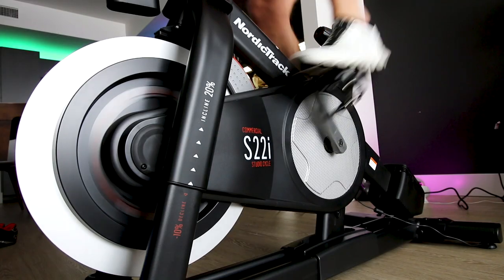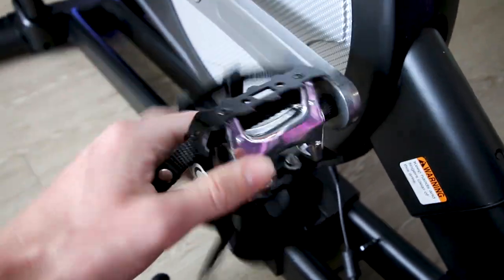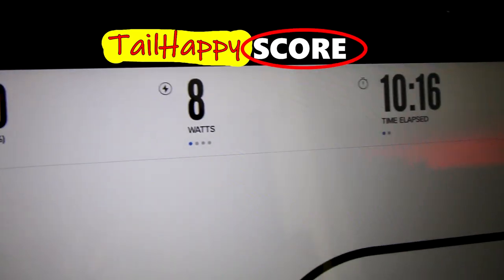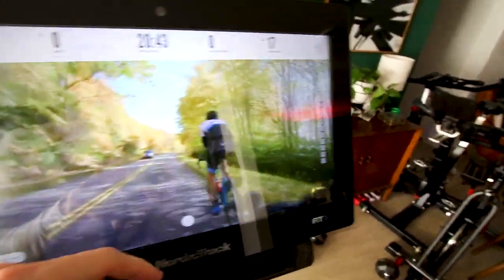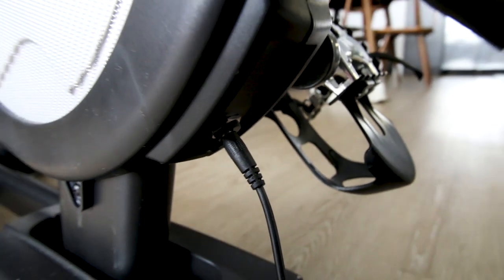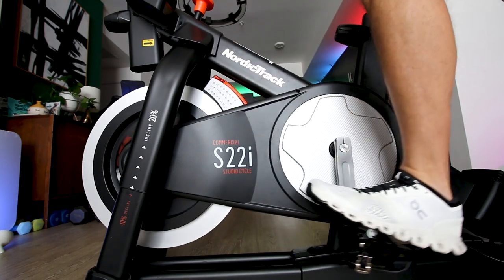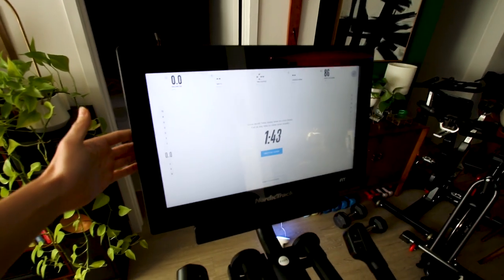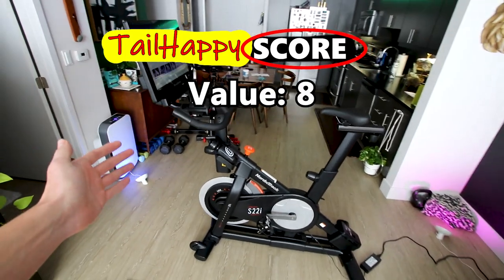NordicTrack S22i REVIEW with TailHappy Score - In Depth NordicTrack S22i studio cycle review!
This is my official NordicTrack S22i studio cycle review. I've spent several months with this NordicTrack S22i now and have compared it against many popular indoor cycling bikes including the peloton bike plus. In general, the NordicTrack S22i studio cycle is a great option for outdoor cycling enthusiast that love instructor led classes. The s22i studio cycle from nodictrack is also great for its incline and decline abilities, which make this indoor bike much different than other options in the marketplace.
In this video I skim the basic stuff in the first few minutes of the review, then we dive deep into the TailHappy Score and I thoroughly judge and critic the NordicTrack S22i studio cycle and point out areas for improvement as well as what i like about it.

and many other bikes in my comparison videos and separate TailHappy Score video reviews.

Scosche Rhythm+

My channel is 100% viewer supported, I have no sponsors and I give you unbiased and honest product reviews and recommendations. I post my amazon associate links in this section so if you want to help support my channel at no additional cost to, you can click the links in this description box and if you make a qualifying purchase I may earn a small commission.

If you're thinking about getting the Nordictrack s22i studio cycle, i don't see any good reason not to get it. The bike is super solid, robust, the drive train feels amongst the best of all the bikes i have ever tested and reviewed. The free year of iFit offers a lot of value right out of the gate, and the scenic rides led my great instructors are awesome, especially compared to other competing platforms.

The Nordictrack s22i studio cycle has a max user weight of 350 lbs which is much higher than most other indoor cycling bikes.

The pedals on the Nordictrack s22i aren't the greatest but they are compatible with any shoe so you don't need any special shoes to ride this bike, but of course you can change them out to any pedal you'd like with standard threading (basically any pedal).

If you're interested in the nordictrack s15i or the nordictrack s10i indoor bikes this video may offer insights as to what you can expect from those bikes as well.